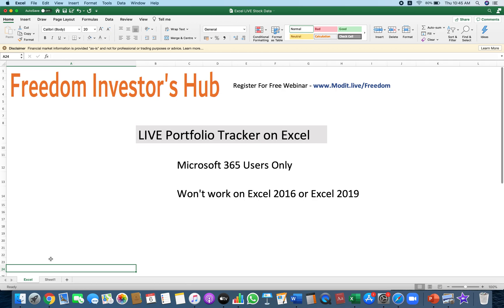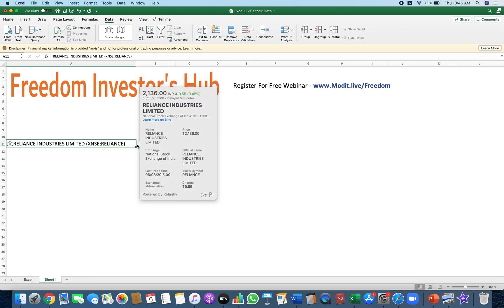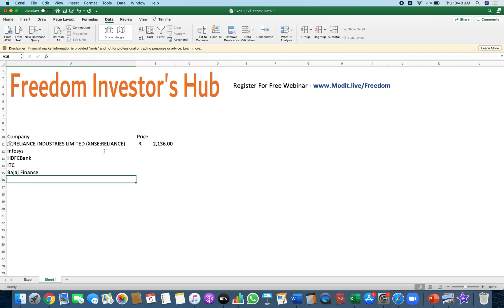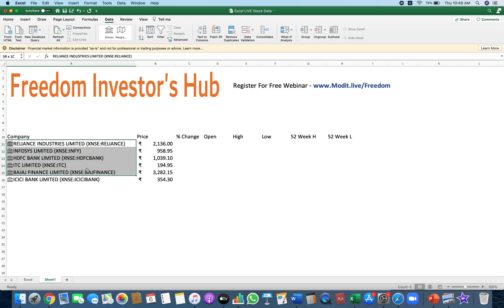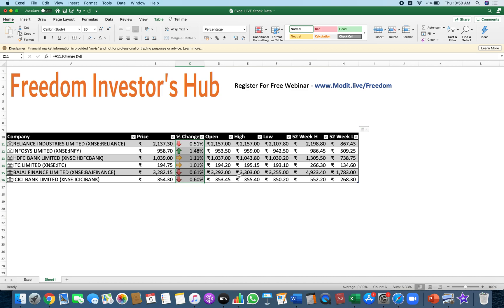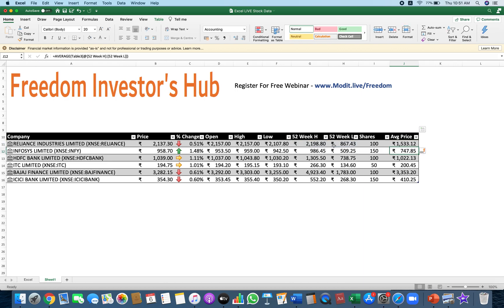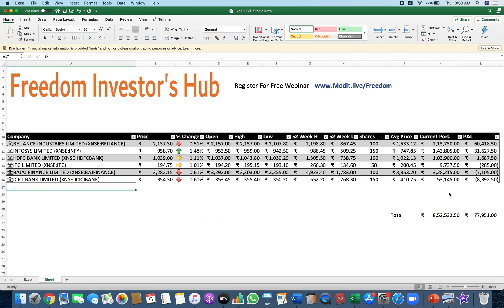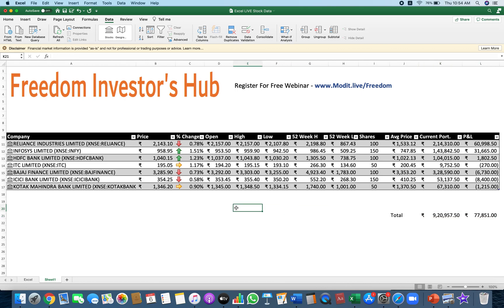LIVE Portfolio Tracker On Excel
Learn How to track your portfolio on excel. You can get the LIVE stock Data and know how well your portfolio is doing.

Want to Trade like the professionals? Get a free account on TradingView, Click on the link below -

 (Trading View Lifetime Free Account Offer)